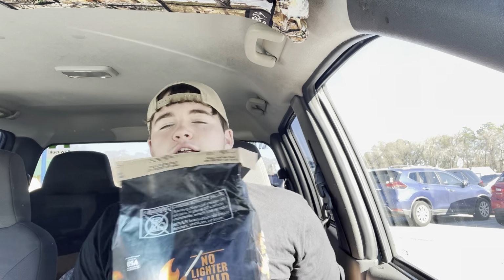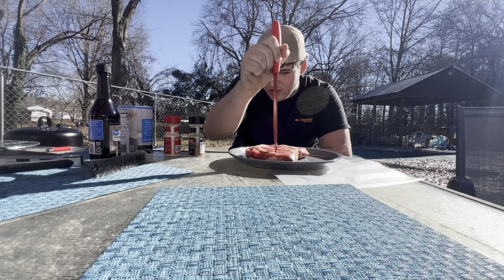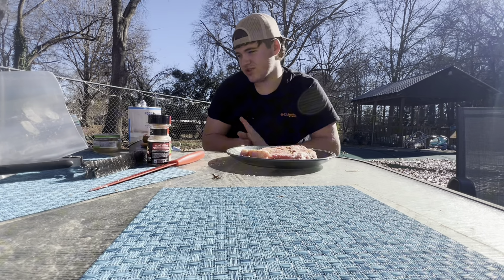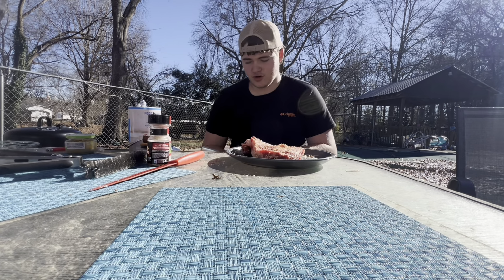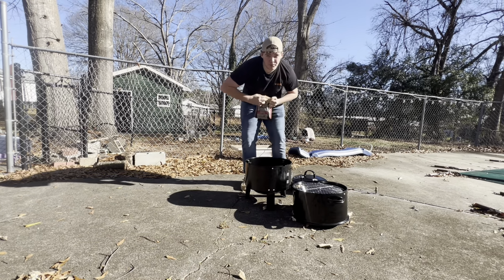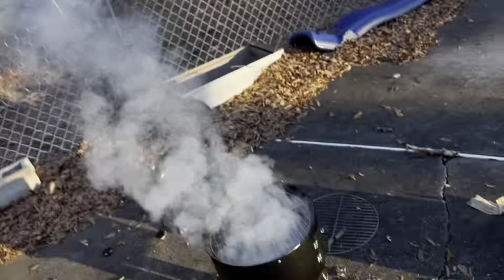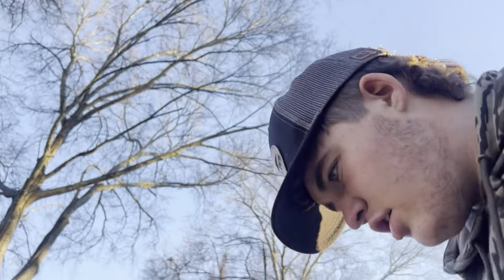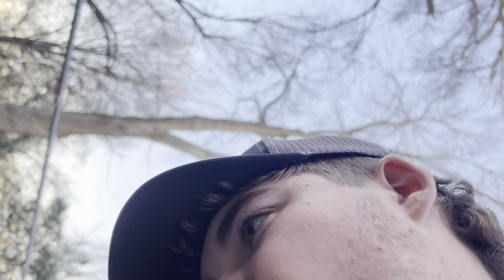I made a delicious steak for my 1,000 subscribers